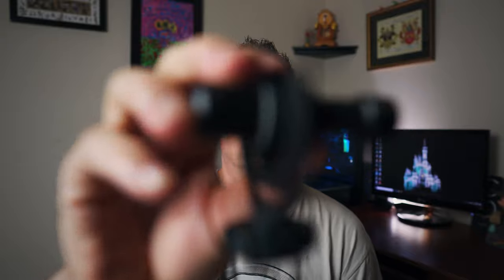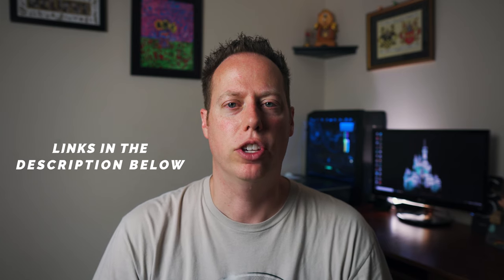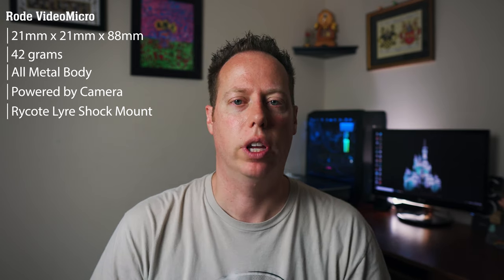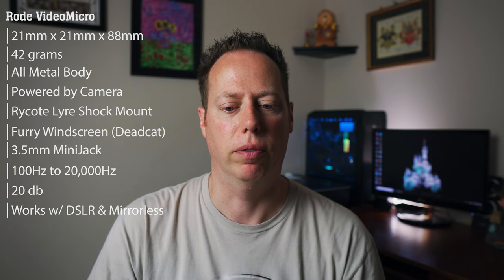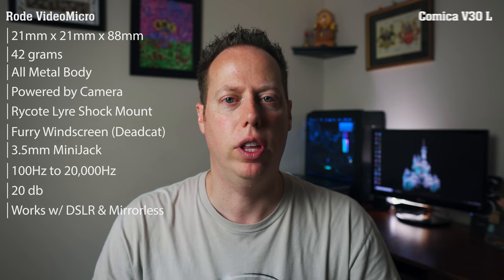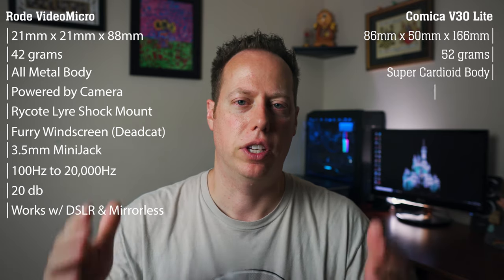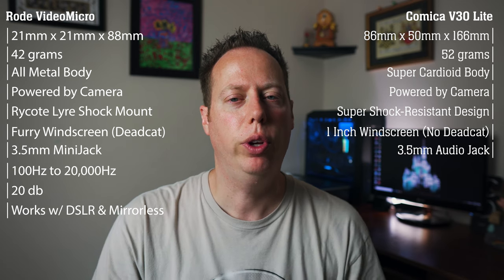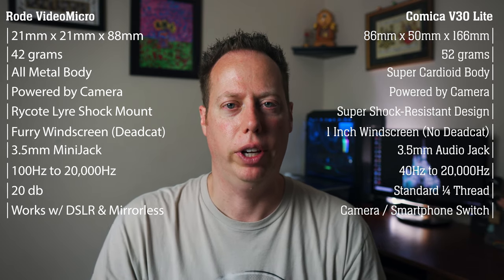Comica CVM-v30 Lite - Best Cheap Microphone Under $50 (2019)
Comica CVM-v30 lite - best cheap microphone under $50 (2019).  This is video I review Rode Videomicro vs Comica cvm-v30 lite for the Sony a6400.  I will cover all the specs for both Rode Videomicro and the Comica cvm-v30 lite.  When you leave you will know everything that you need to know about the Rode Videomicro and the Comica cvm-v30 lite (Comica v30 Lite)

Also, make sure you stick around to the end as I will give you my unbiased option on which microphone, I think is better for the cost.

Audio is super important, and you want to make sure that you pick the best budget microphone for your camera.  So, if you are unsure what microphone to buy, I will breakdown my reasons in the complete video comparing the Rode Videomicro vs Comica cvm-v30 lite.

If you are looking to pick up your own Sony a6400 or the Sony a6400 Video Accessories | Top 5 under $50, there are links further down in the description.

I am so excited to be presenting the Rode Videomicro vs Comica cvm-v30 lite.

-- PICK UP YOUR COPY USING THE LINKS BELOW --
Sony Alpha a6400 Mirrorless Camera (Amazon)
Microphone for Cameras, Comica CVM-V30 LITE Shotgun Microphone, Anti-Interference Super Cardioid Directional Condenser Mic for DSLR Camera and Smartphones (Featured in this video) (Amazon)
Rode VideoMicro Compact On-Camera Microphone with Rycote Lyre Shock Mount (Featured in this video) (Amazon)

Please leave your "Comments" down below with:
1. What do you think of the audio quality of the Rode Videomicro vs Comica cvm-v30?
2. What is your favorite microphone?

-- NEED HELP WITH RANKING YOUR VIDEOS --
Try VidIq for FREE (FREE to download)

You will see reviews of the Sony a6400, lens, and accessories.  You can expect to be fully covered with all things about the Sony a6400.

Mail directly:
Brian Hiam
125 Galleria Drive, Box 685

We would be happy to review any camera gear or filmmaking equipment.  Including microphones, lights, lens accessories, and much more.